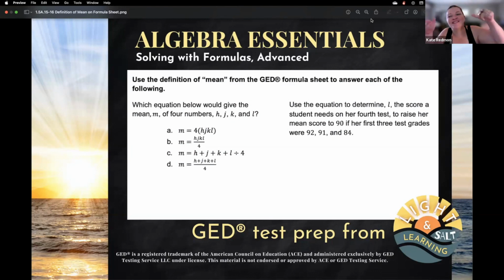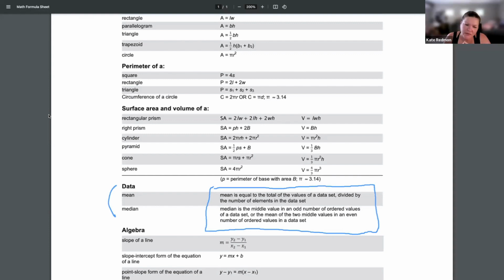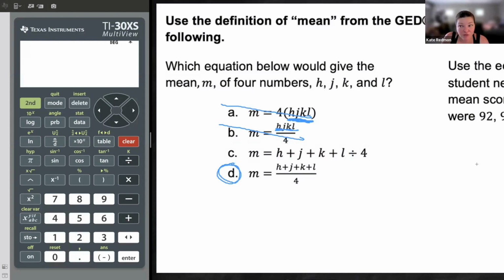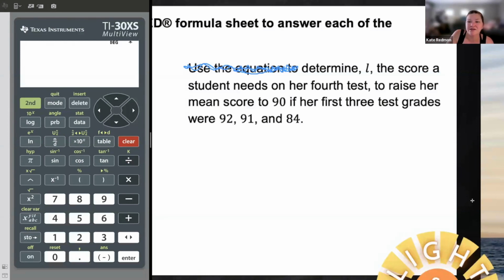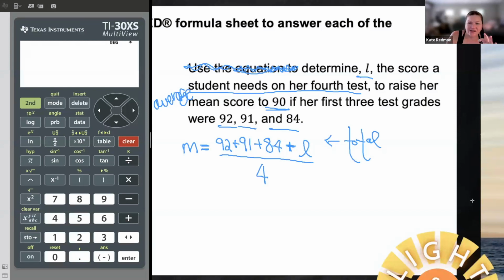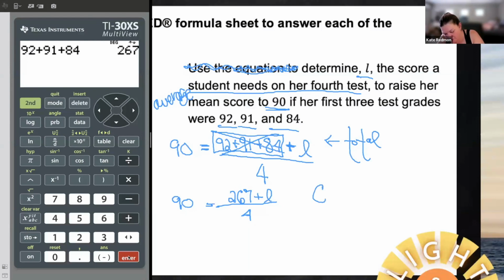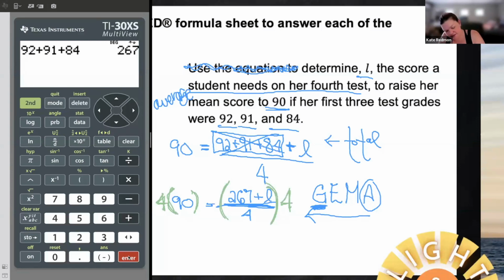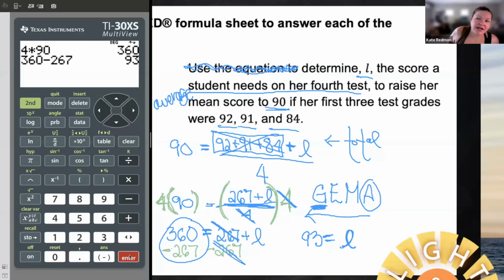GED® Math: The Mean "Formula" (1.5, Adv, #15-16)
Algebra Essentials, Lesson 5: Solving with Formulas, Advanced Level, #15-16

Mean, also known as average, is a skill worth learning in its own right as it's tested on math, science, and social studies. (Not to mention, it's a very practical, real world concept!) However, if it comes up on the math test and you've forgotten, hit up the GED formula sheet. Right smack in the middle, under the "Data" section, they give you the directions to find both mean and median.